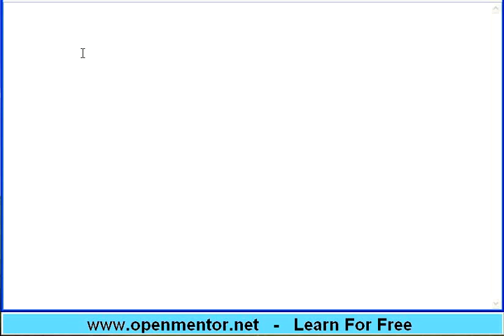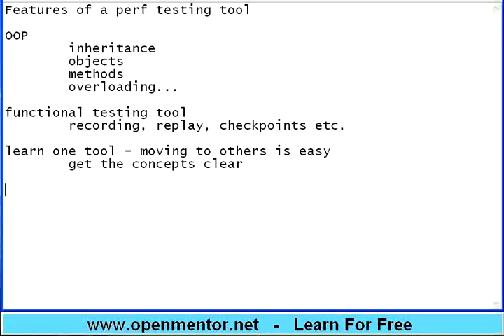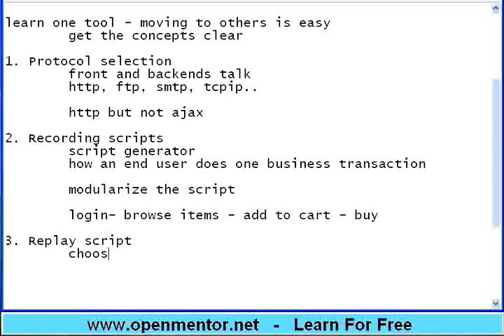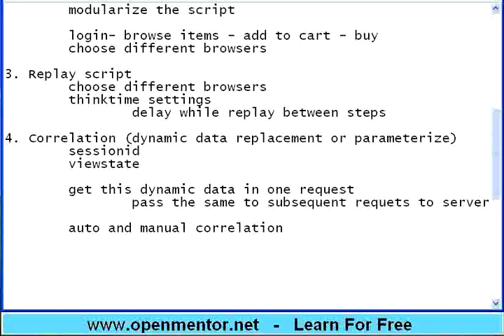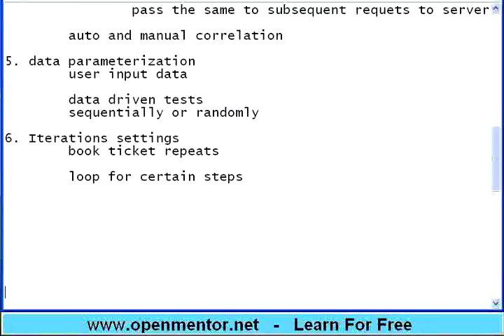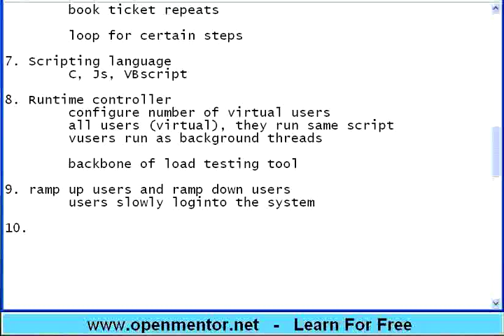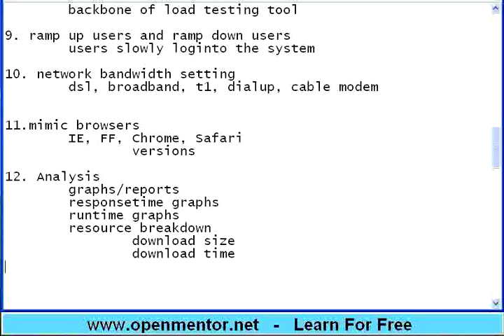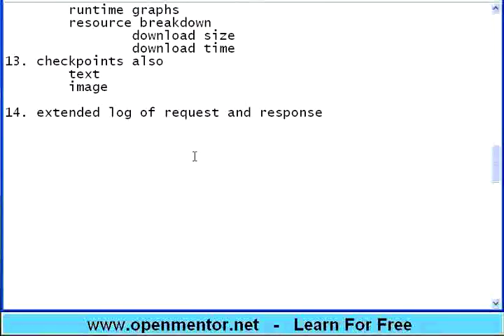Performance Testing Tool Features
What features we must look for in a typical load testing tool. Concepts across the tools remain the same.